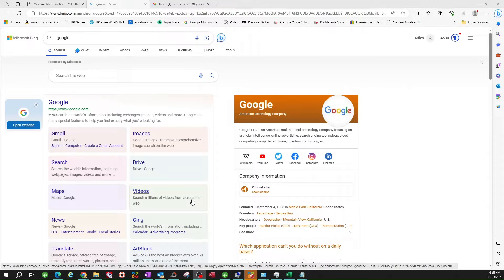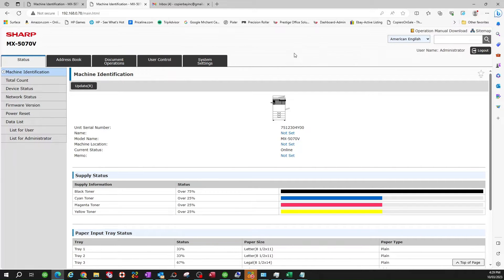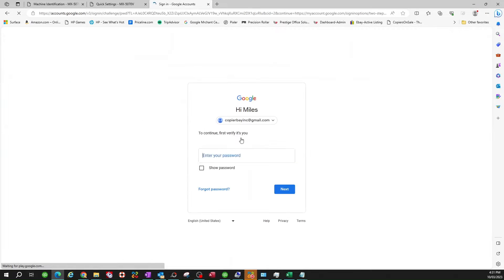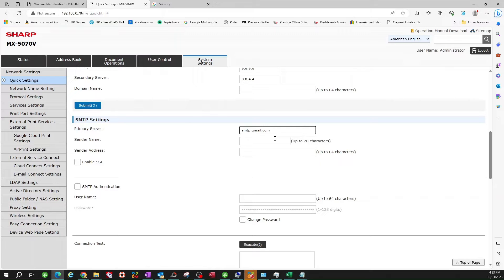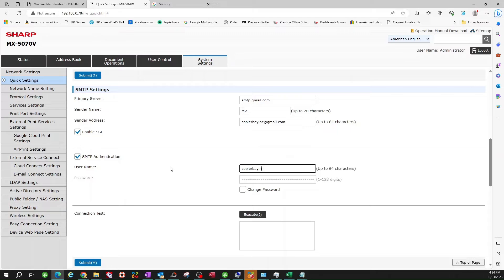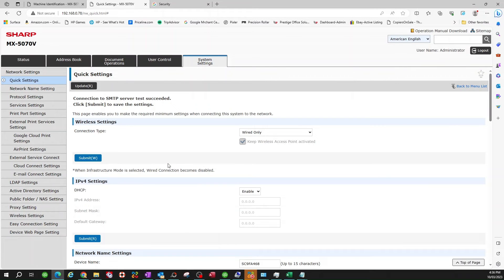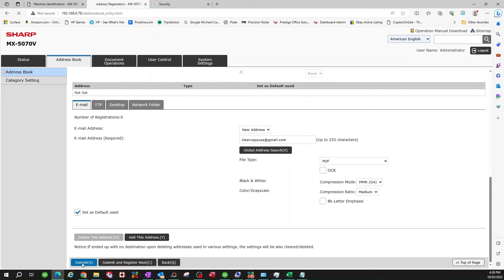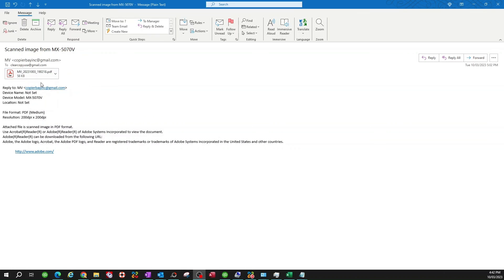How To Setup My Sharp Copier To Scan To Email Using Gmail Server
This video will show you how to set up scan to email on your Sharp Copier. We will be using Gmail's outgoing mail server to do so. You may use your choice of servers if you like such as Office365, Yahoo, etc as the steps on this video should help you do so. The only difference you will find in using other servers is the SMTP outgoing mail server address and port numbers. You will need to contact your provider to get that info.